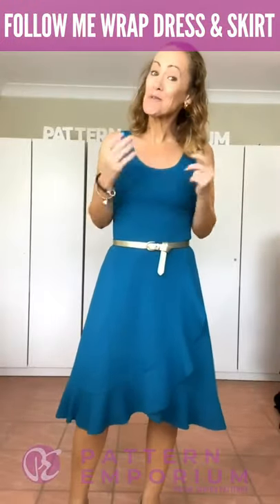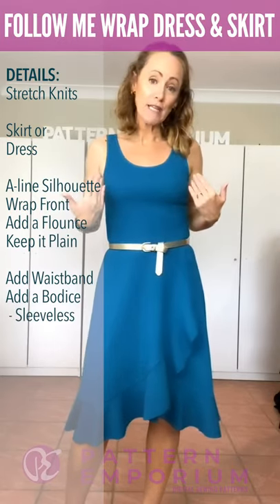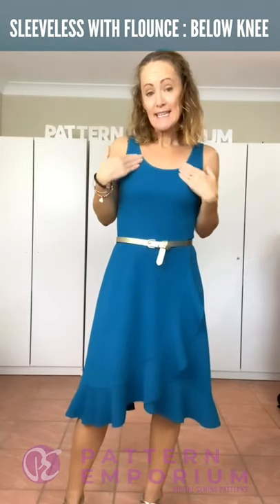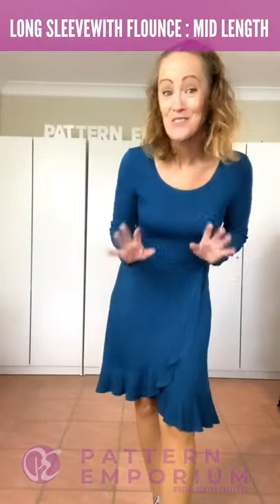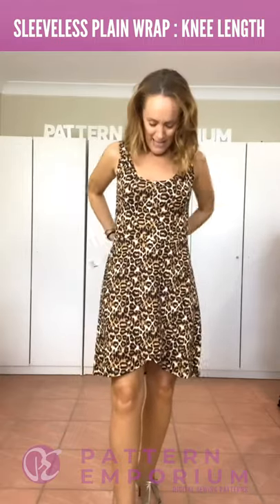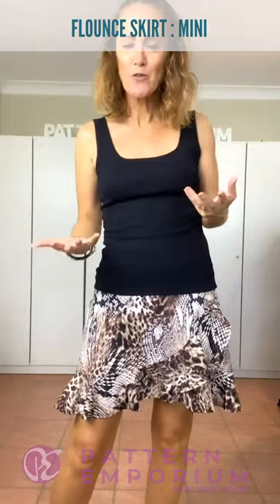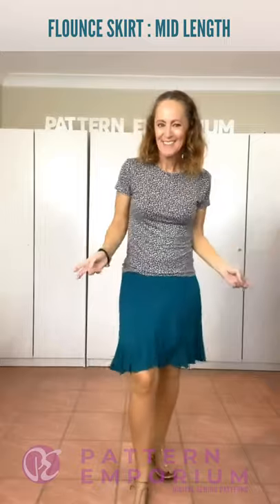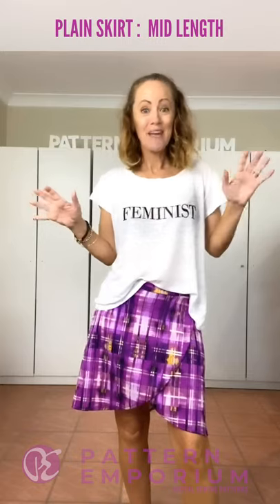WHAT'S IN THE PATTERN | Follow Me Wrap Dress & Skirt Sewing Pattern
In this video I've sewn up samples of this wrap dress & skirt in all different fabrics to show you what's in this sewing pattern.

This dress & skirt is so fun and playfulness. With this pattern you can enjoy the look of a wrap dress or skirt without worrying about flashing your bra or knickers! All in the comfort of your fave stretch knit fabrics.

DRESS OPTION:
Fitted bodice.
Wrap skirt front with subtle hilo hemline.
Plain or flounce detail.
5 Sleeve options : sleeveless, cap, short, long sleeve or flounce
Necklines: High & low round, plus deep scoop.
Banded finish.
4 lengths : mini, mid, knee & below knee lengths.
Excellent coverage of knickers & bra.

SKIRT OPTION:
Wrap front with subtle hilo hemline.
Stretch knit waistband.
4 lengths : mini, mid, knee & below knee lengths.

PATTERN FEATURES:
Sizes AU6-24 (=approximately US2-20).
Step-by-Step instructions.
Layered print-at-home pdf pattern.
Layered copy shop pdf pattern.
Layered projector file.
Open & print in Adobe Reader.